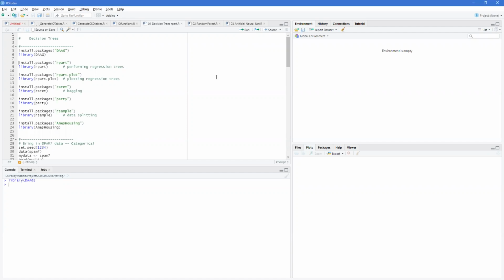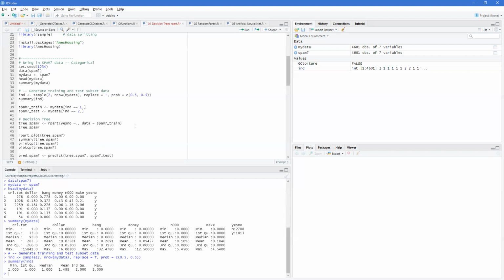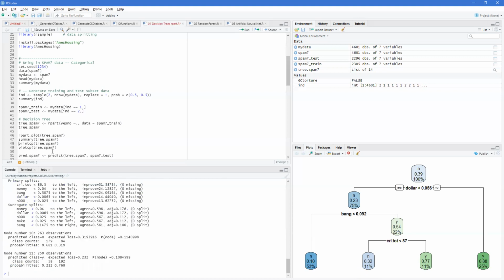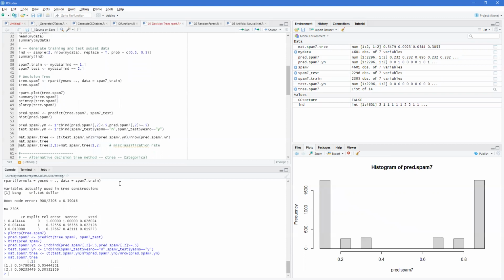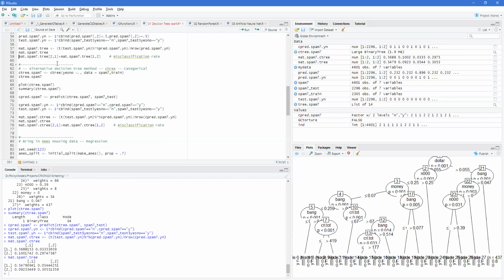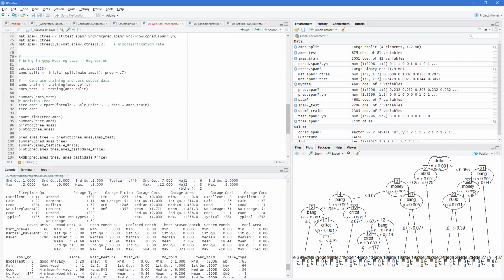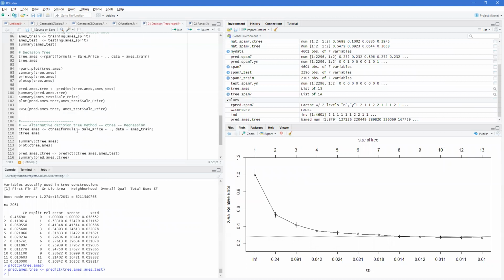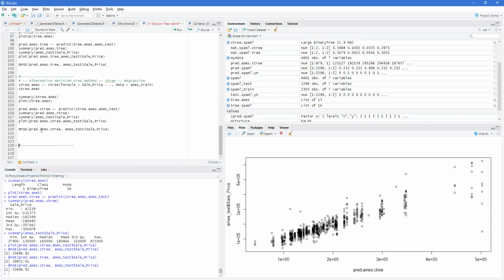01 Decision Trees rpart